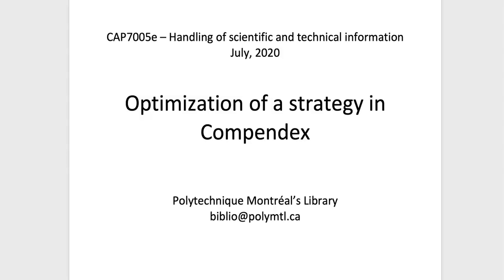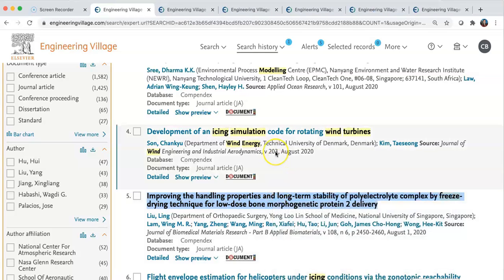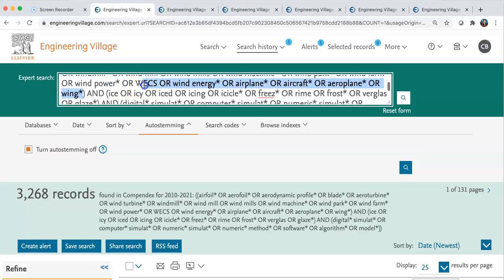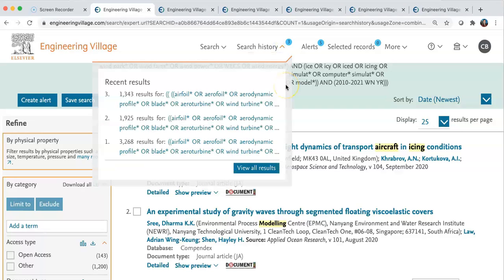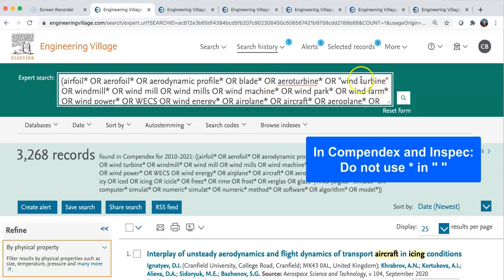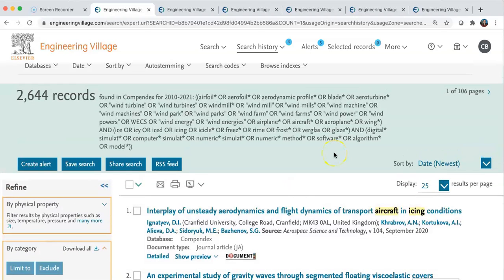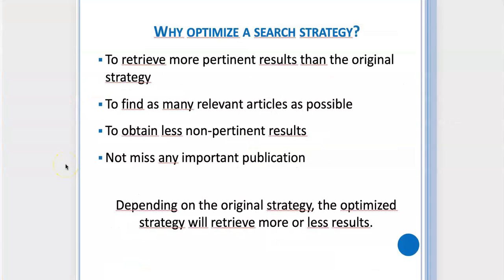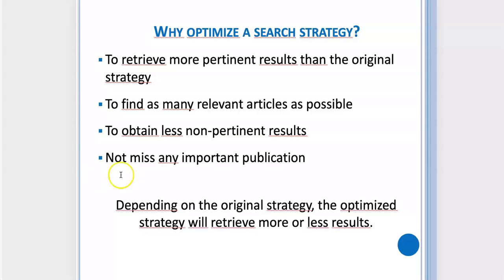CAP7005e - Optimization of a search strategy in Compendex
Learn how to optimize a search strategy in the Compendex database. For students of the CAP7005 workshop at the Louise-Lalonde-Lamarre Library at Polytechnique Montréal.